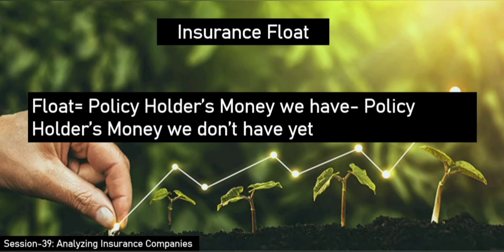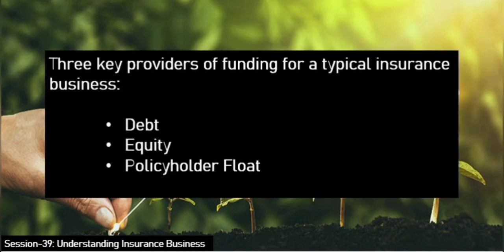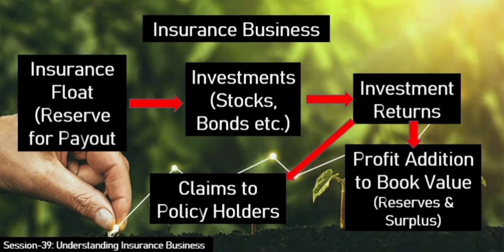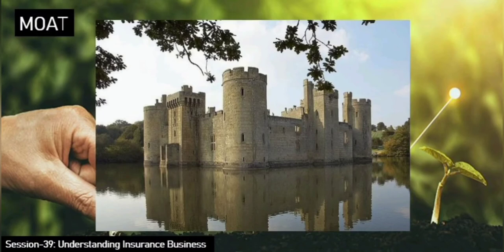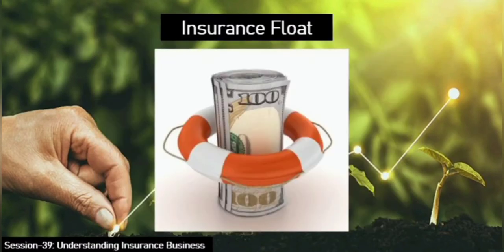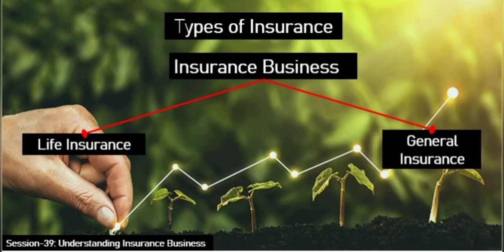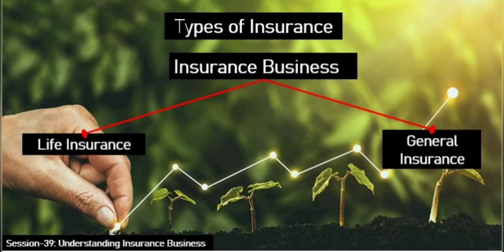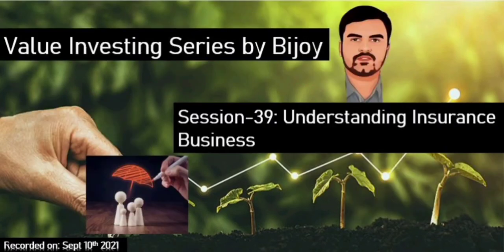Session- 39: Understanding Insurance Business [play at 1.25X]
This session decodes the secret sides of the insurance business which is not normally known to majority of investors & is often not revealed to all.  This is one of the least understood  topics by investors  & hence many stay away from the same due to lack of adequate knowledge. Let's learn the concept by deep diving into it's basics & unveil the hidden gem.

Upstock Demat Account